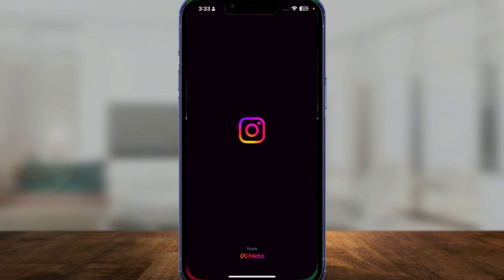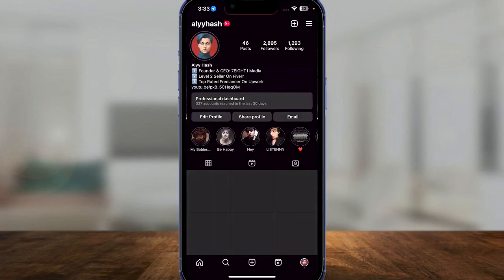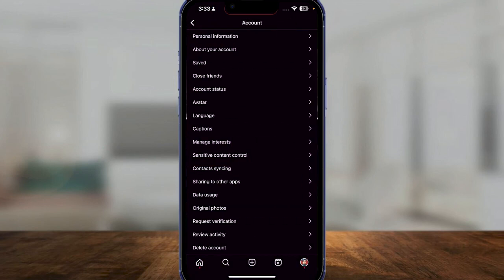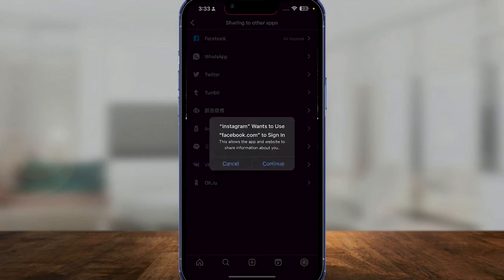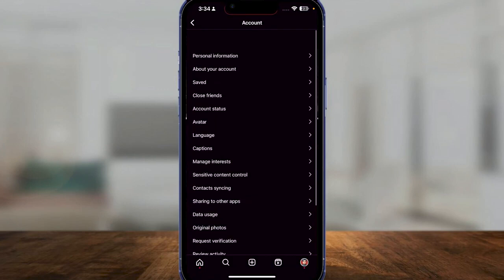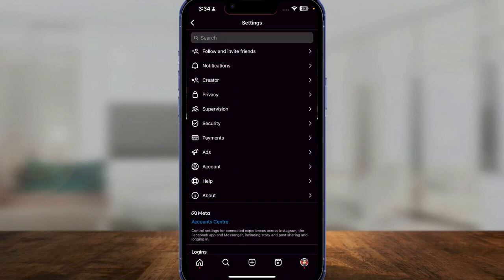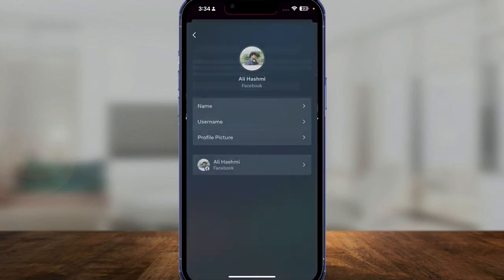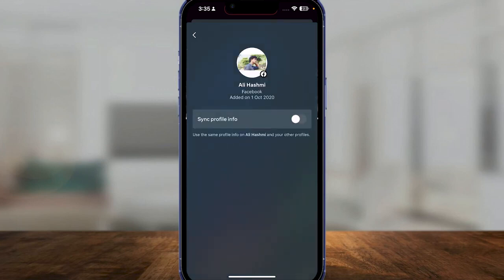How To Unlink Instagram From Facebook - 2024-Full Guide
Discover the freedom to disconnect your Instagram from Facebook with our comprehensive guide! 📵 Tired of the intertwined platforms? Whether you're seeking privacy, simplification, or a clean break, we've got you covered. In this step-by-step tutorial, we'll walk you through the entire process, ensuring you can sever the link between your Instagram and Facebook accounts effortlessly. Say goodbye to unwanted crossovers and regain control of your social media presence. Join us as we empower you to untangle the knot and reclaim your digital independence. Don't wait – watch now and liberate your online experience!